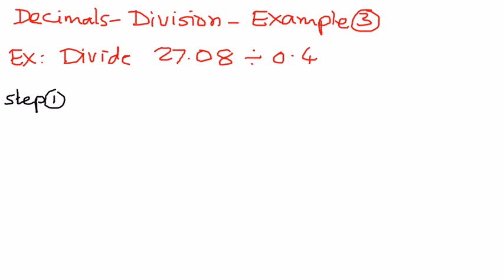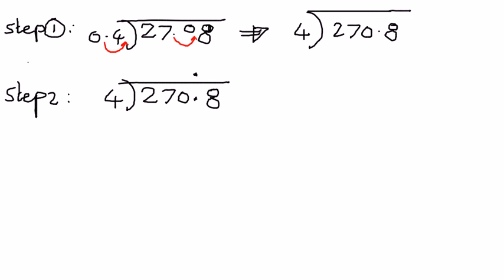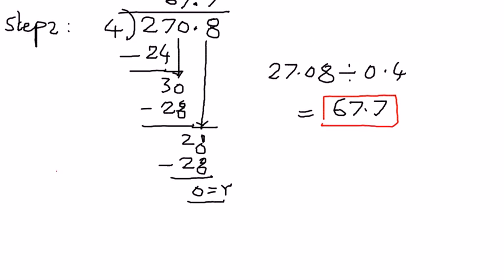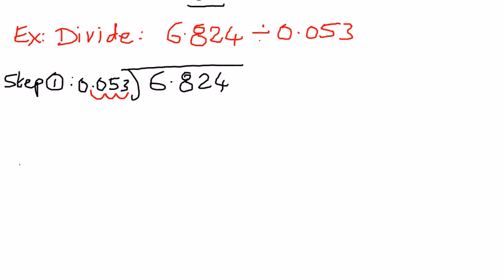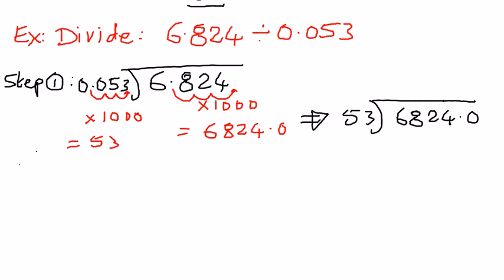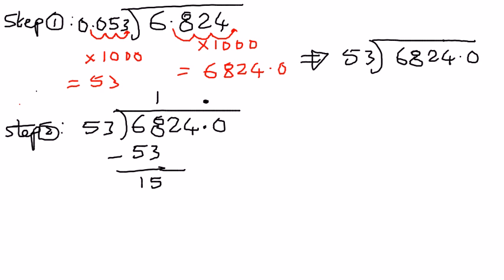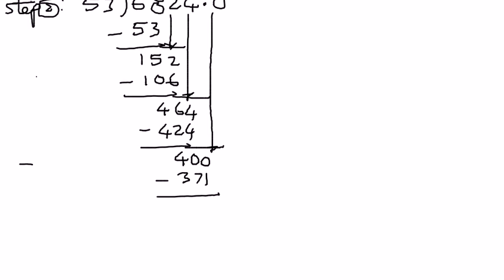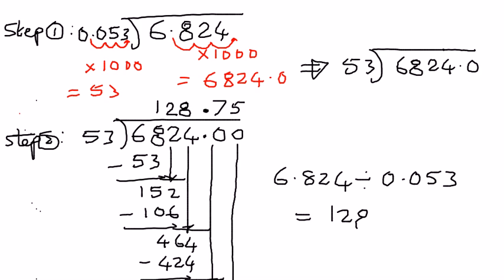Decimals Division - Example - 3